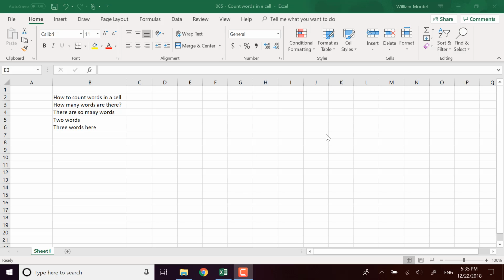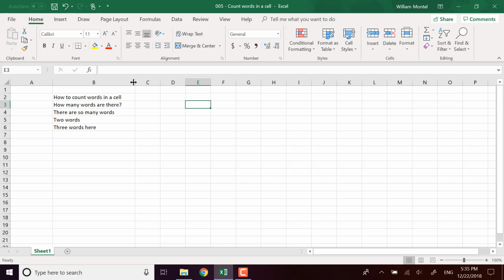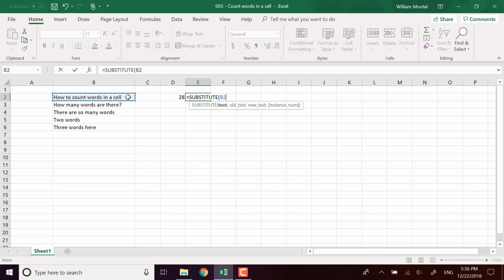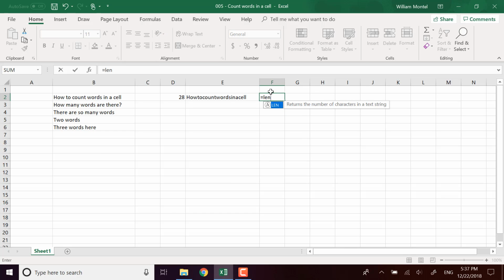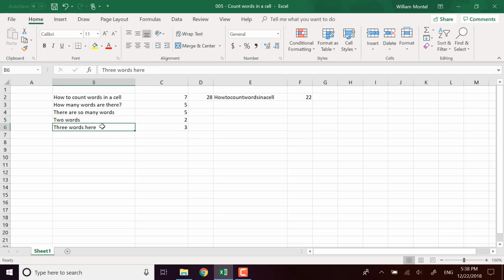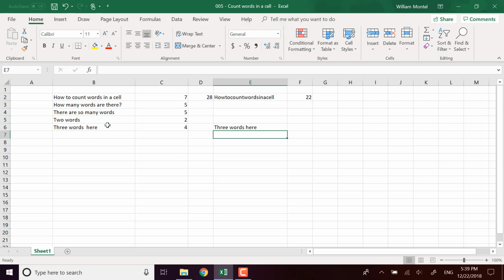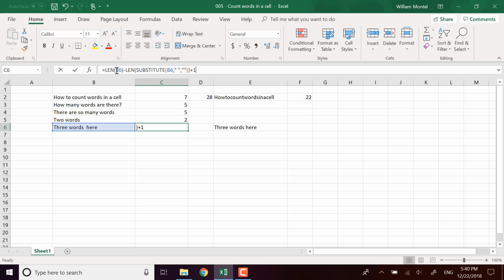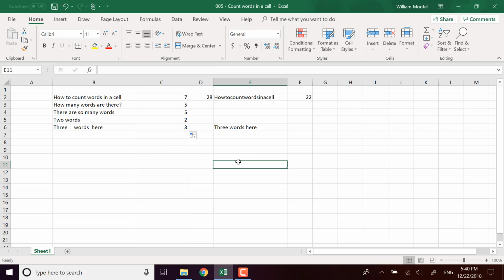Excel formula: Count words in a cell and count how many words in a text - Doctor Excel #005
Doctor Excel shows you all the formulas to use to count all the words in a cell and all the words in a text.